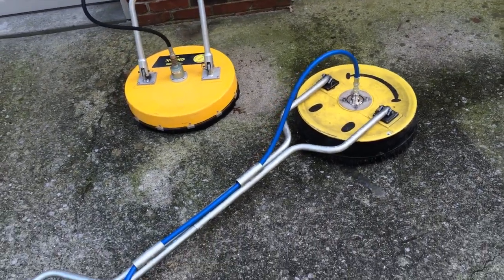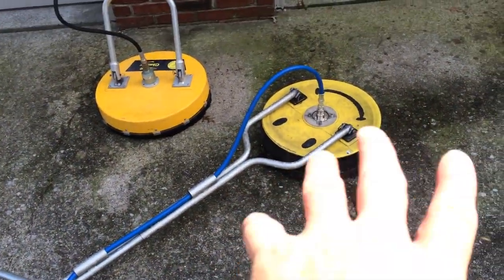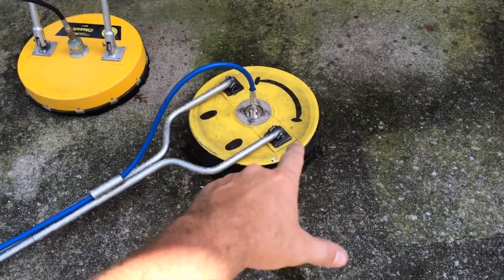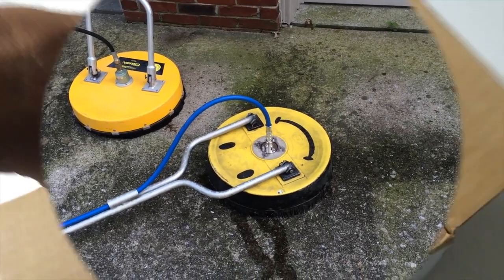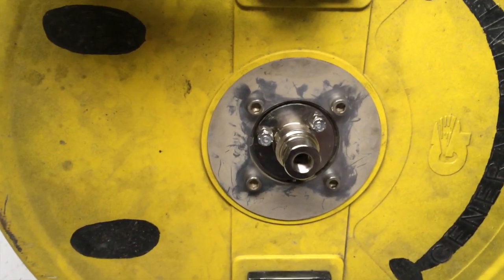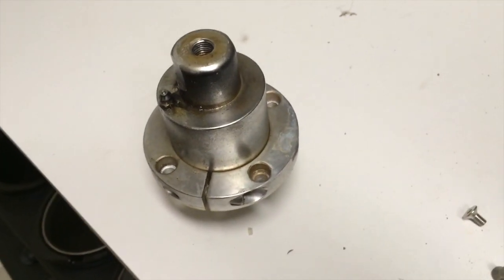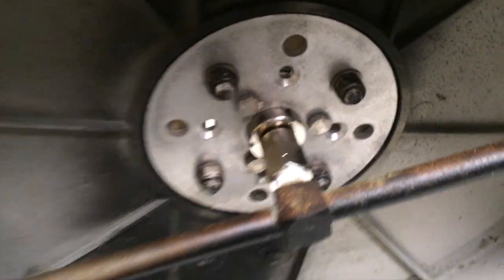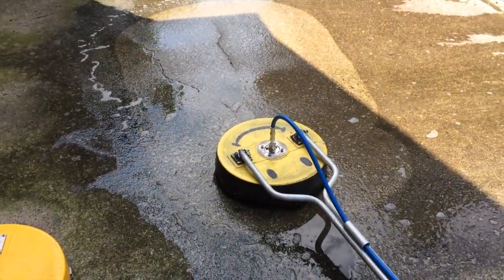Mosmatic Swivel Conversion Kit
General Pump Hammer Head swivel converted to a Mosmatic Swivel
Get items from KEC Supplies
Here is the swivel used in video...

Whisper Wash Swivel

HELPFUL RESOURCES

OTHERSTUFF